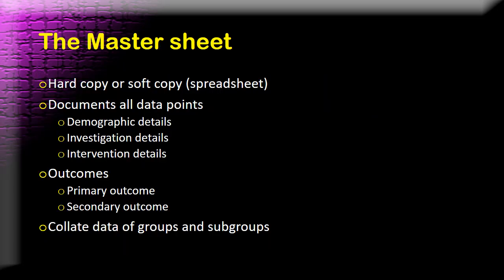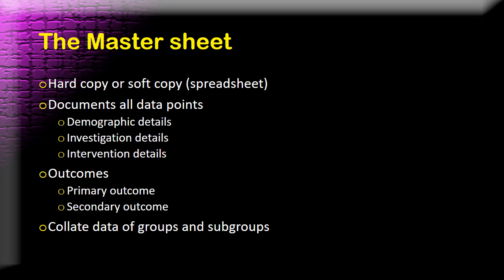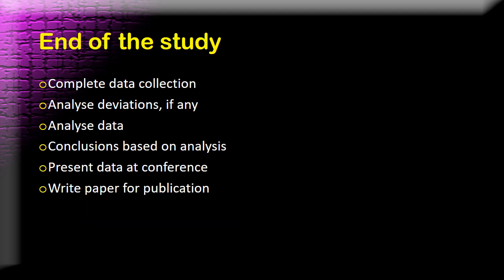z research workshop 09 conduct a study